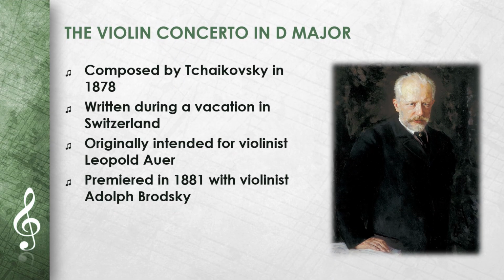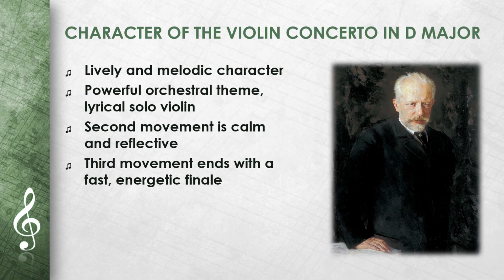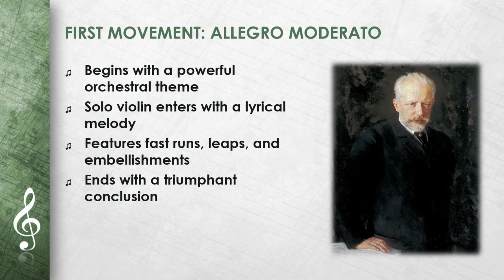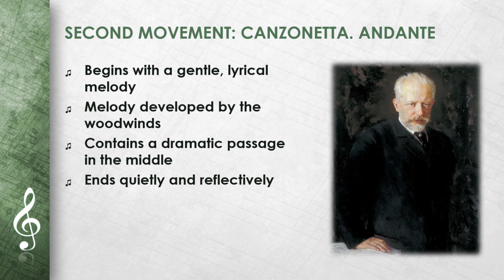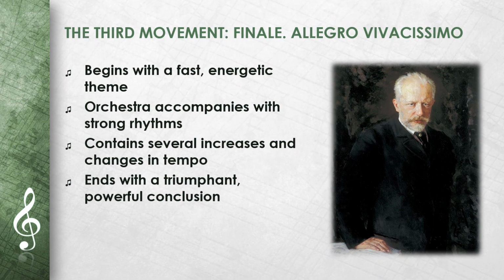Pyotr Tchaikovsky - Violin Concerto in D Major (EN)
This Video ist about Pyotr Tchaikovsky - Violin Concerto in D Major.